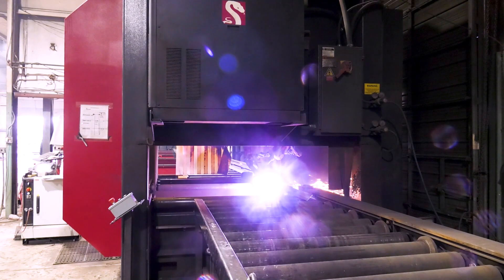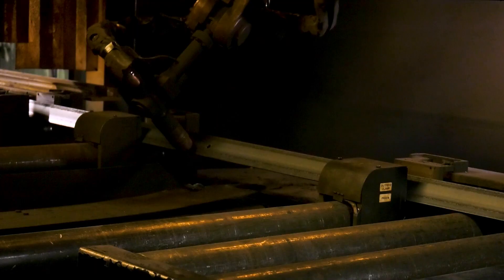Glassey Steel Works Expanding With PythonX® - Here's How to Grow With Lincoln Electric® Automation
About Lincoln Electric Automation:
Welcome to the Lincoln Electric Automation YouTube channel! Our division of Lincoln Electric® manufacturers and sells a variety of automation products and solutions. We have organized our channel into playlists to help you navigate amongst all our different brands and products. PythonX®, Zeman, Torchmate®, Cooper™ COBOT, Fori Automation & Vernon Tool® to name a few.